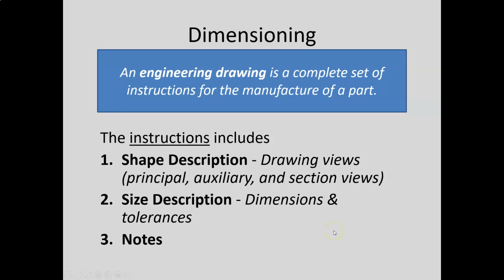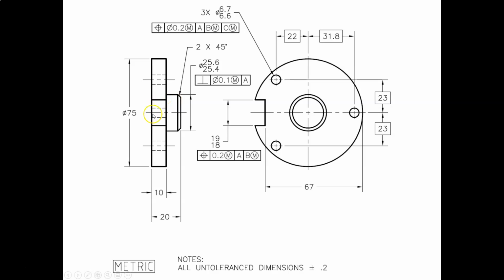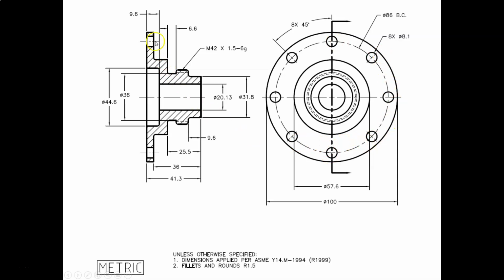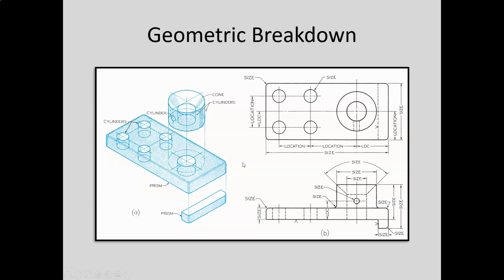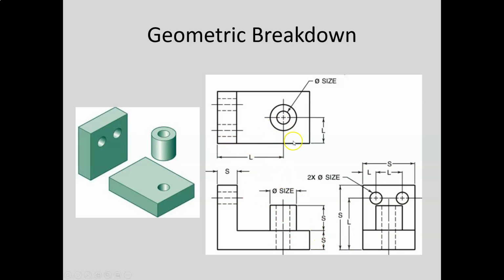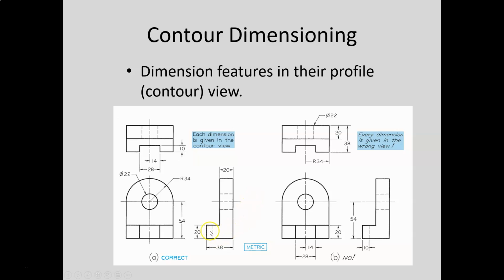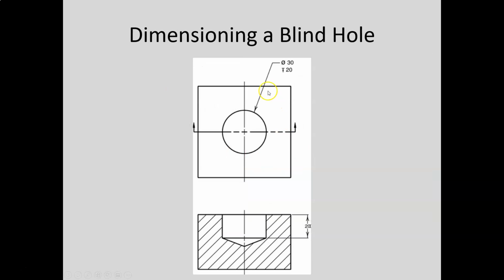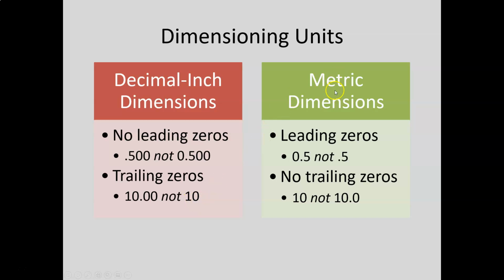Foolproof Guide to Dimensioning